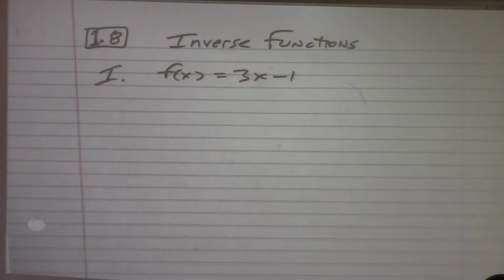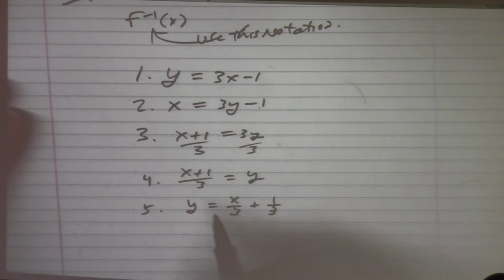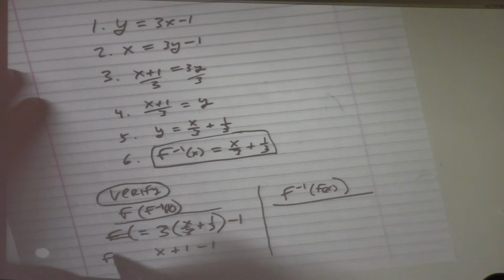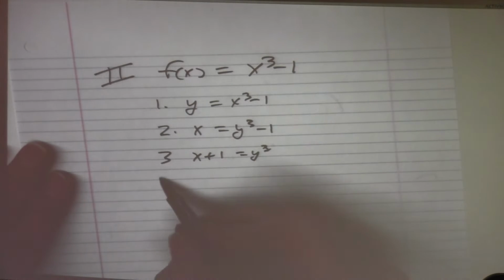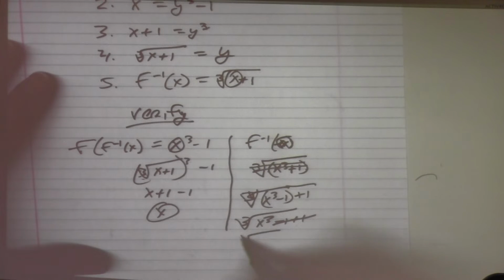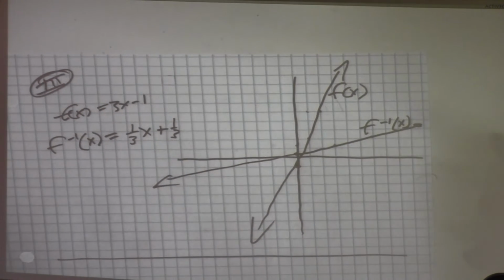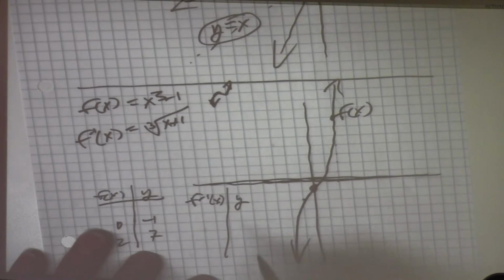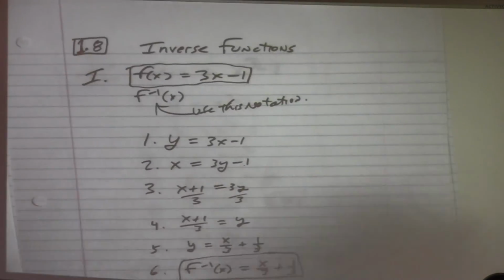1.8 Inverse Functions Precal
Examples to supplement Precalculus textbook (Blitzer, 2nd ed)